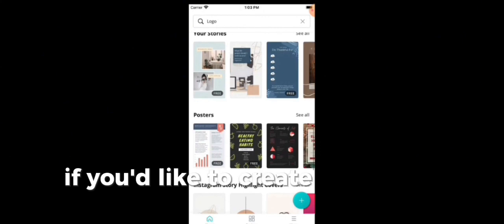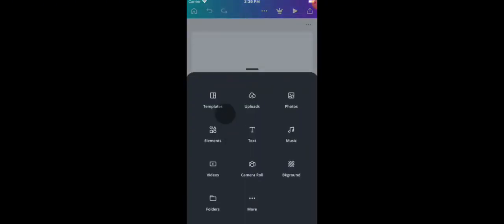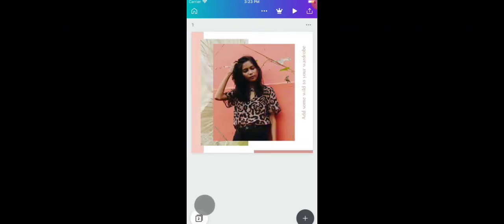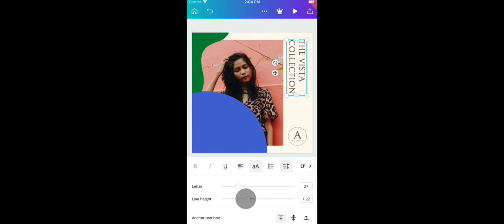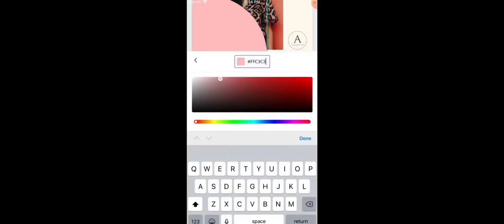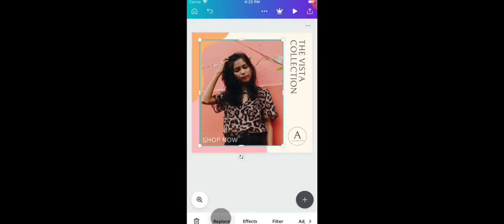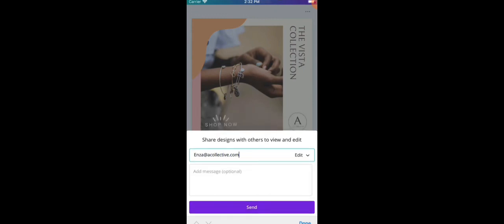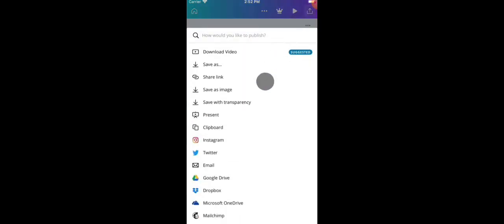CANVA MOBILE APP tutorial in just 5 MINS!!! Full tutorial for beginners!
This video is complete canva tutorial using just your mobile phones. I talk about how you can make money with canva. You can design your tempelates with canva and upload it on fiverr and other freelancing platforms like upwork, freelancer and more.
Canva is a wonderful design app through which we can make:
- youtube thumbnails
- presentations
- websites
- edit videos
- infographics

It's a full Canva Tutorial for beginners explaining all the Canva functionalities, effects and techniques you can use to create engaging graphics. Canva is a free publishing and graphics design tool that you can use to ideate, create and publish graphics and images for social media as well as your website, blog, or any other needs outside of the online world like presentations, posters, flyers and so much more. When you learn how to design with Canva, you'll gain an invaluable skill useful both to create your own content or offer services to others. After you watch this video, you'll be confident in creating any graphics for your business and you'll know your way around Canva. If you're looking to learn how to use Canva as a beginner, I got you covered. This tutorial is perfect to learn Canva in 2024 as it covers all the latest developments like Canva AI features, creating curved text in Canva, editing videos with Canva or using Content Planner by canva.

GET IN TOUCH: I’d love to hear from you if you feel like chatting! 🥰

✨ Tags ✨
how to earn money with freelancing
how to make extra money online 2024
canva tutorial
fiverr